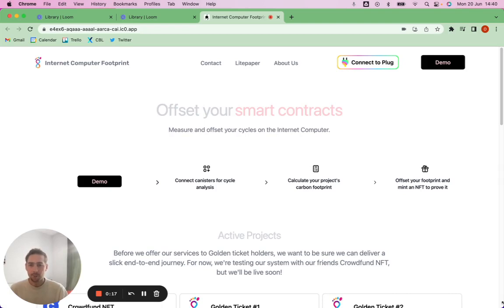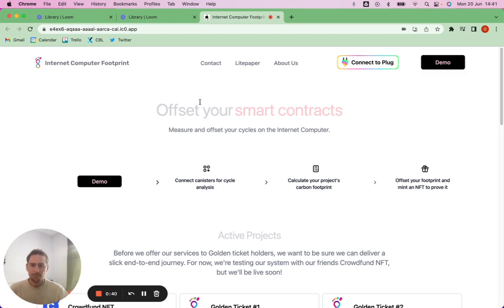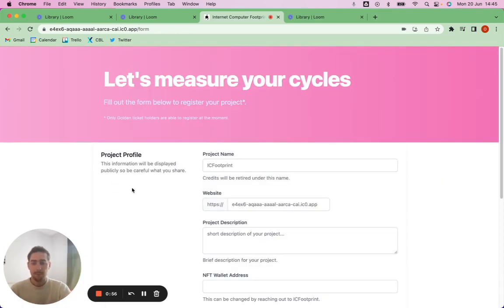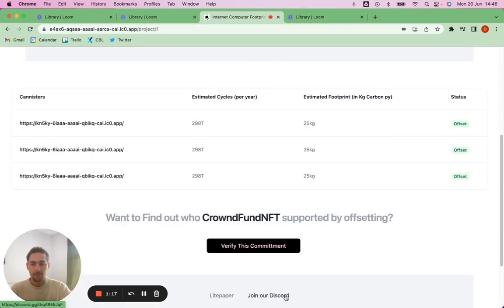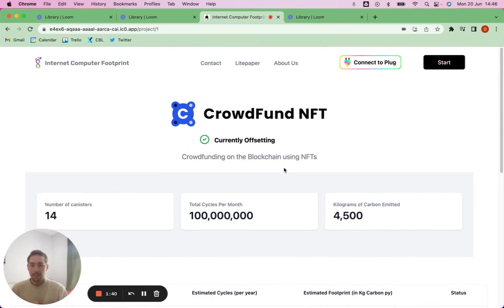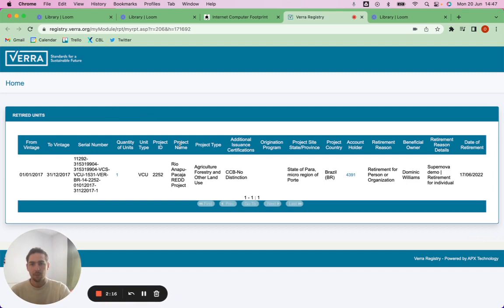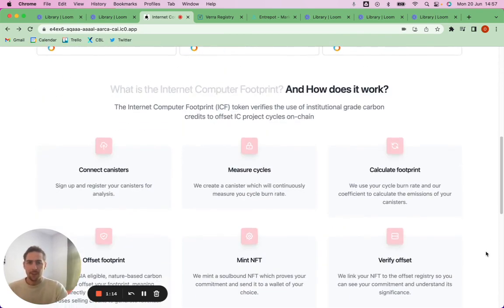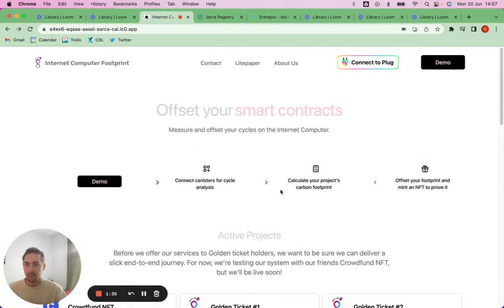Internet Computer Footprint - Supernova Final Submission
IC footprint uses verified carbon credits to offset IC projects on-chain. We have developed a methodology to calculate the entire emissions of the IC and then, using cycles, determine the carbon emissions of specific projects operating on the IC and provide a route to account for those emissions.

_“Carbon credits are measurable, verifiable emission reductions from certified climate action projects. These projects reduce, remove or avoid greenhouse gas (GHG) emissions. But they also bring a whole host of other positive benefits, for example, they empower communities, protect ecosystems, restore forests or reduce reliance on fossil fuels.” - South Pole - 2022_

We have developed a methodology to calculate the entire emissions of the IC and then, using cycles, can determine the carbon emissions of specific projects operating on the IC. Once the carbon footprint of a project is calculated, it can be offset using nature-based carbon credits from VERRA. These are credits with a high-degree of additionality, meaning without the funding provided through credit sales, that specific climate project would not have been feasible.

A dynamic ICF token is minted to keep track of the carbon neutrality status of canisters. The token will include all the information necessary for the project to prove their climate commitment.